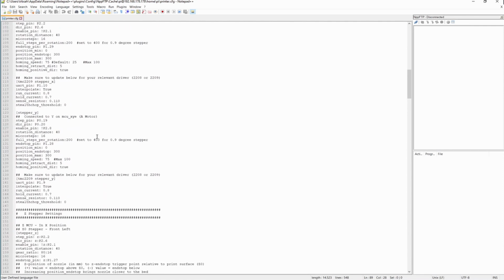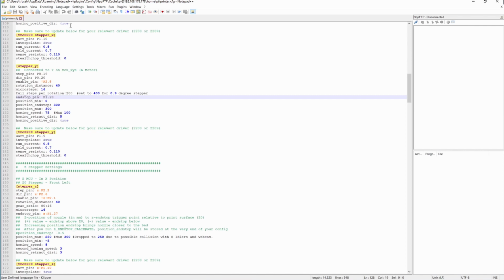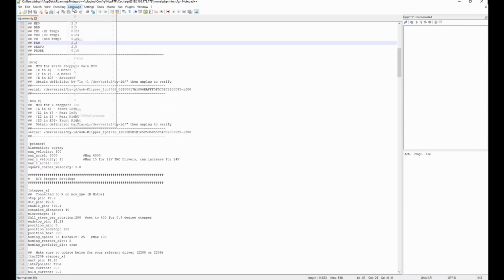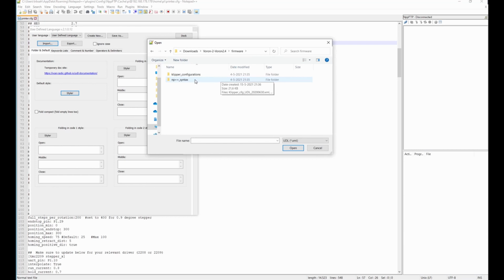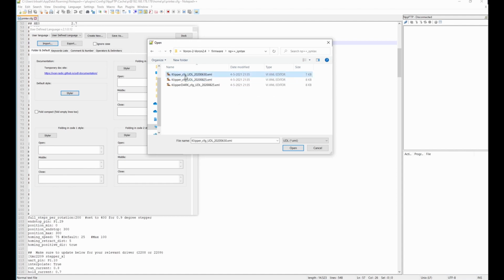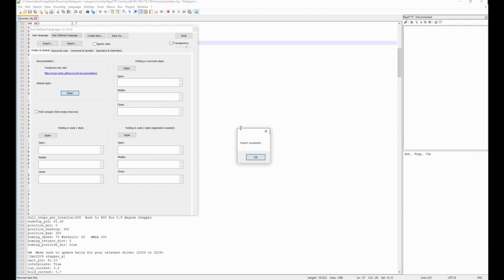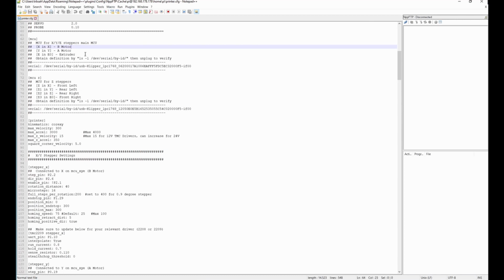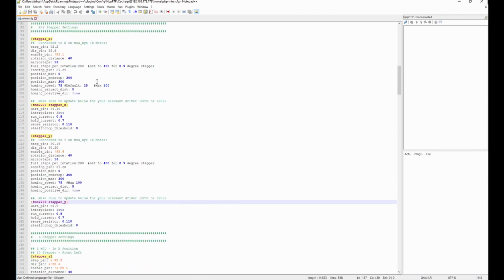How To Add Language Pack To Notepad++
Adding defined language pack to notepad++ could be very useful. With that, you can easily read, edit your source codes, config files etc.